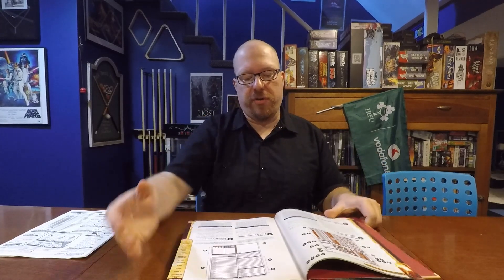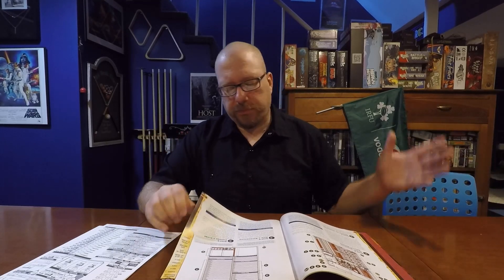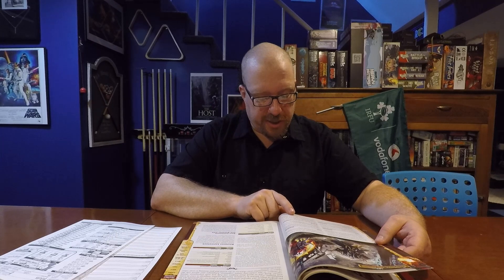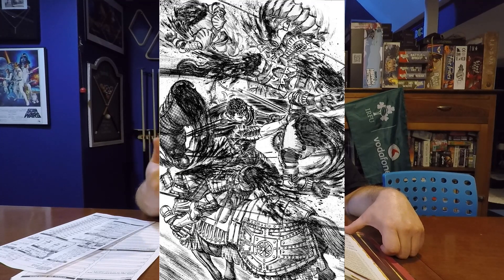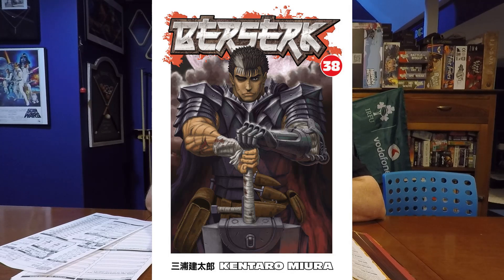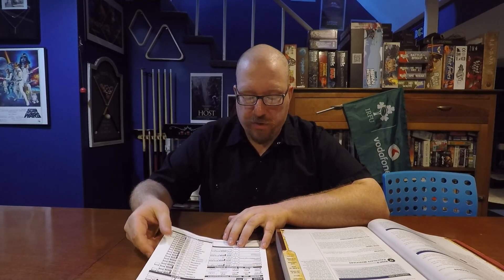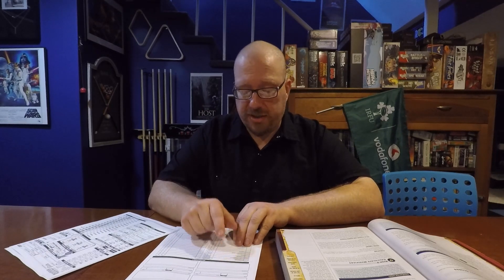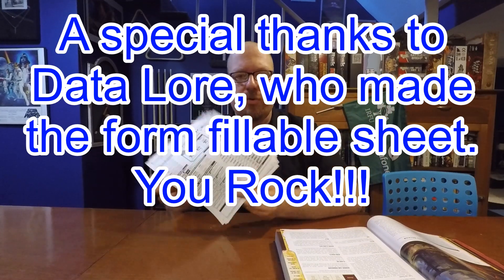Guts from Berserk in Pathfinder 2e Making Heroes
The Board Game Kaptain shows you how to make Guts from berserk in Pathfinder second edition.
A link to Data Lore's awesome Pathfinder 2e Character sheet is below.